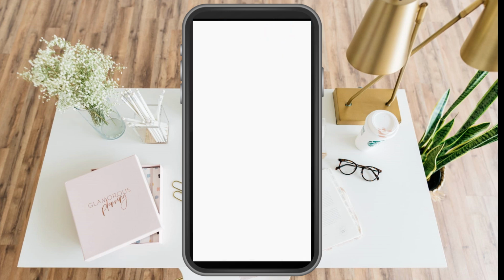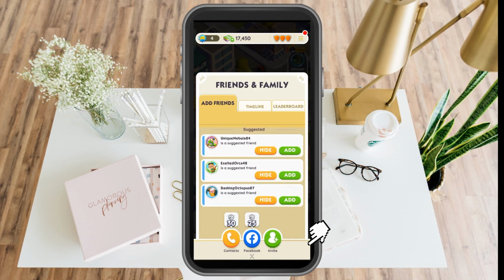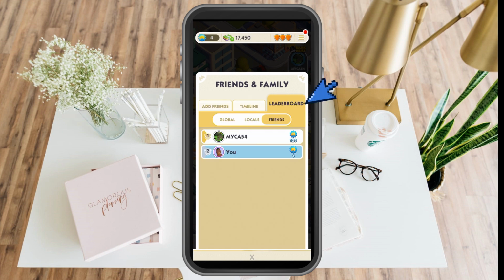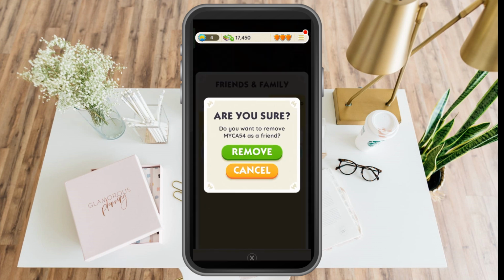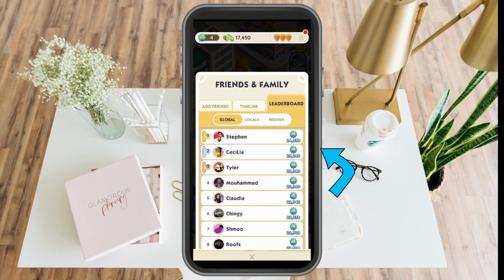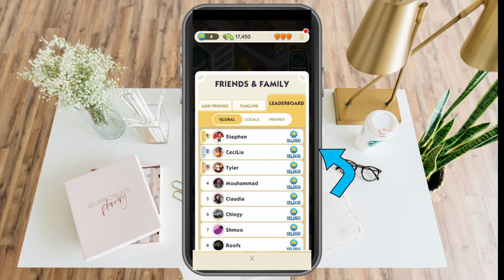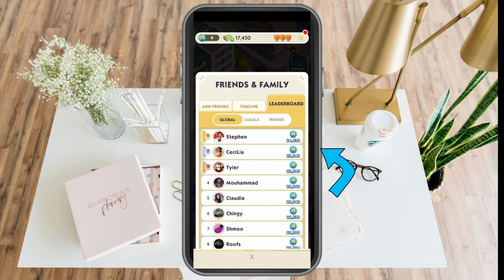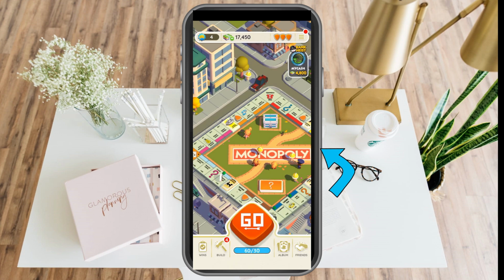How to Remove Friends on Monopoly GO (Quick Guide)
Monopoly GO Tutorial: How to Remove Players from the Game

Welcome to our Monopoly GO tutorial! In this video, we'll show you a step-by-step guide on how to remove friends or players from your Monopoly GO game. Whether you're looking to play with a smaller group or need to adjust the player count, we've got you covered.

🎲 Monopoly GO is a fast-paced twist on the classic board game, perfect for quick, fun sessions with friends and family. However, sometimes you may need to adjust the player count mid-game. Follow these easy steps to do just that!

🛠️ Tools Mentioned:

Monopoly GO Game
Smartphone/Tablet with Monopoly GO App Installed